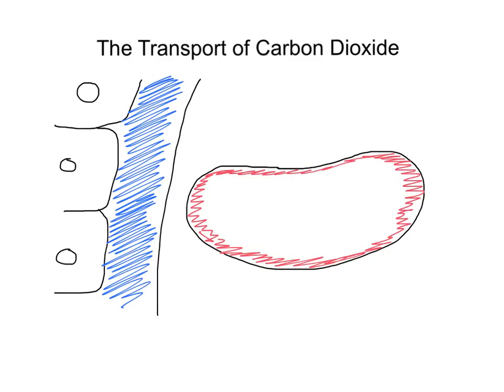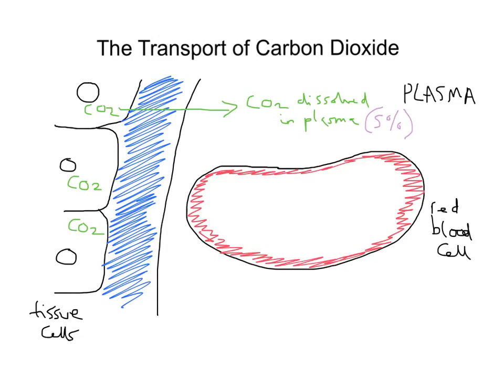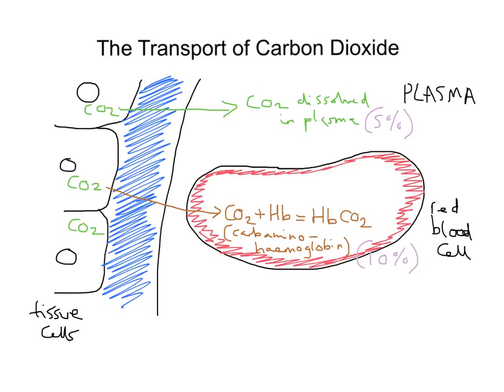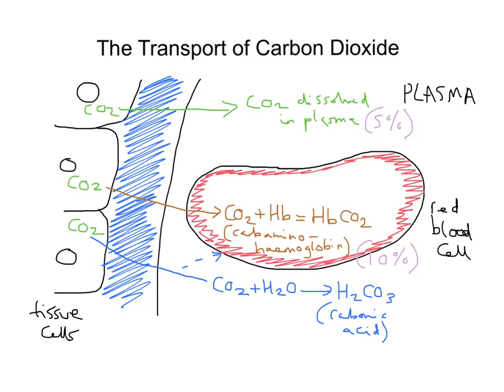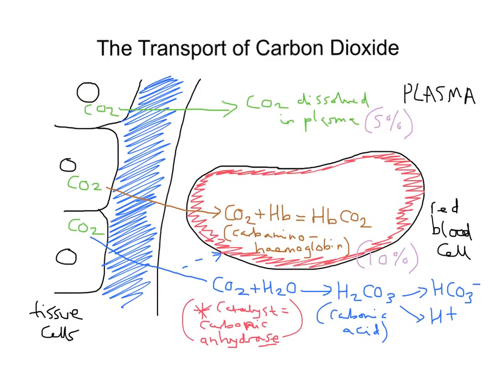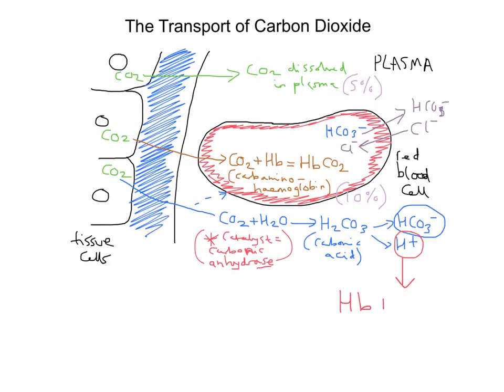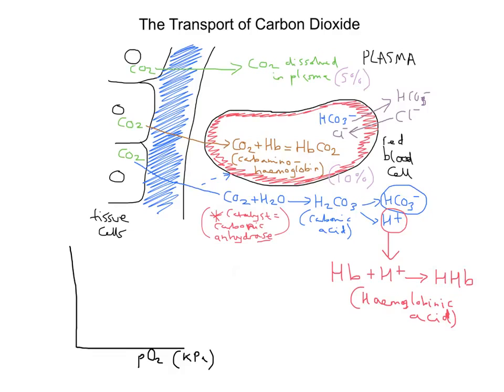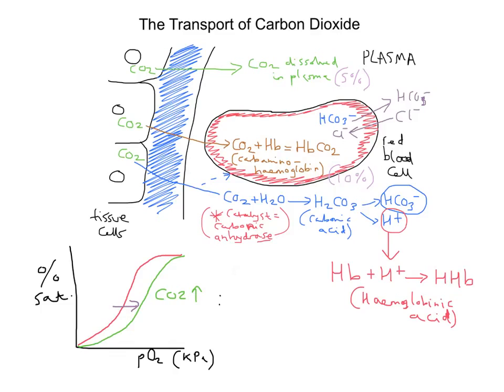mr i explains: The Transport of Carbon Dioxide and The Bohr Shift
In this video, I discuss the 3 ways in which carbon dioxide is transported in the circulatory system; dissolved in the plasma, as carbaminohaemoglobin and as hydrogen carbonate ions. I also explain what the 'Bohr Shift' refers to in terms of the oxygen dissociation curve.